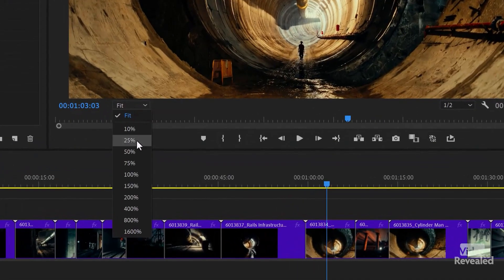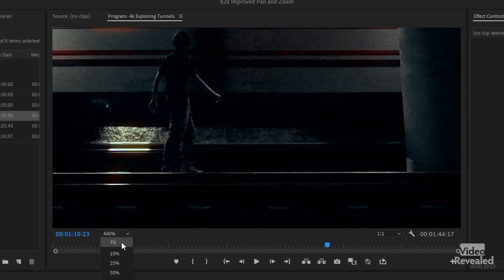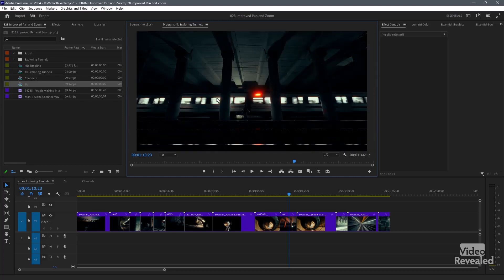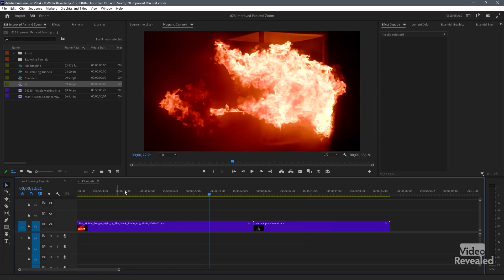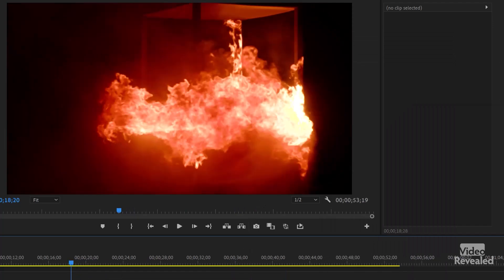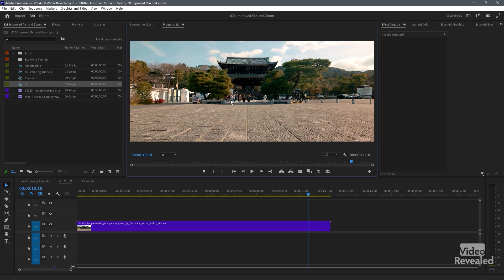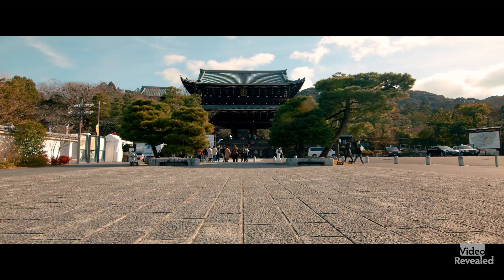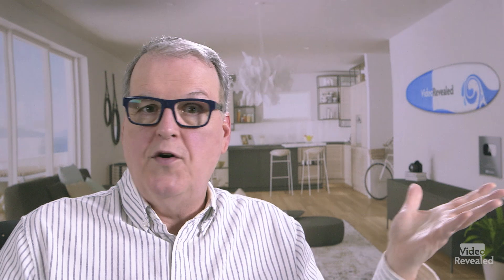Dynamic Pan & Zoom, FINALLY in Adobe Premiere Pro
This tutorial shows you how to use the new dynamic pan and zoom controls in Premiere Pro. It also covers setting up keyboard shortcuts to reset the view magnification.

QUESTIONS?

THANKS!